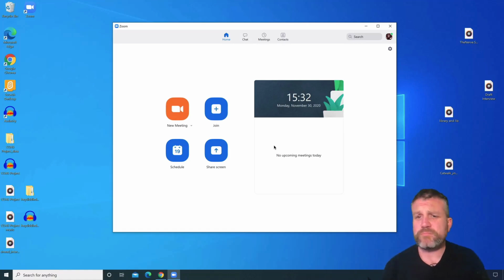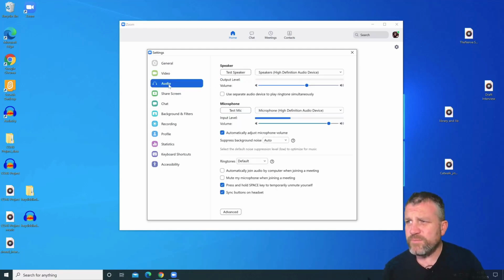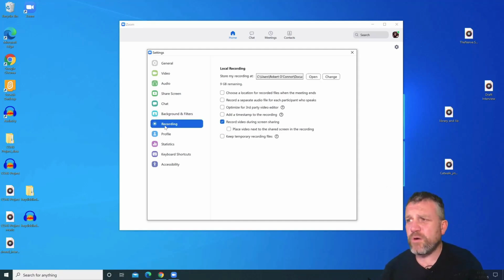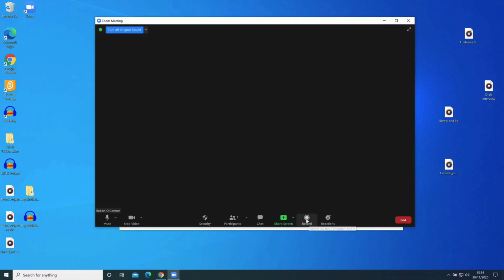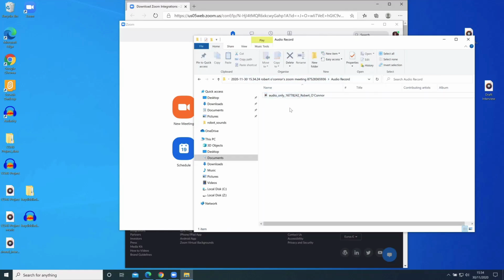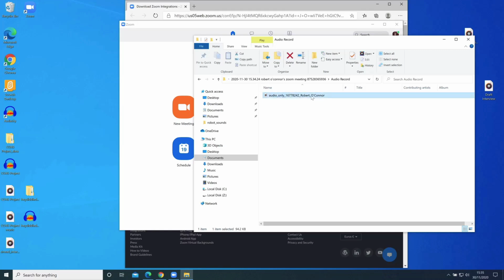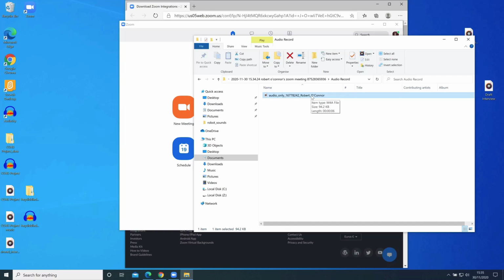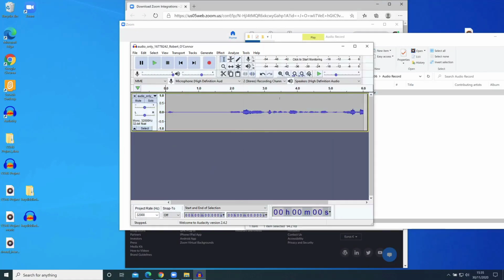Recording audio in Zoom